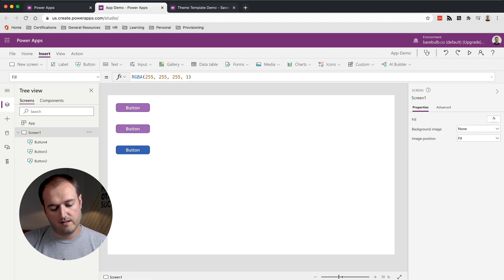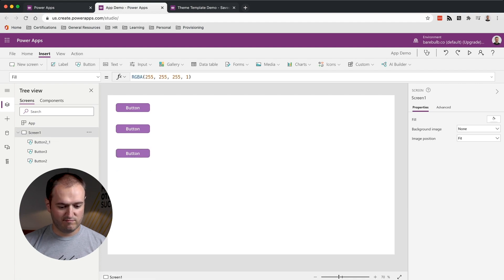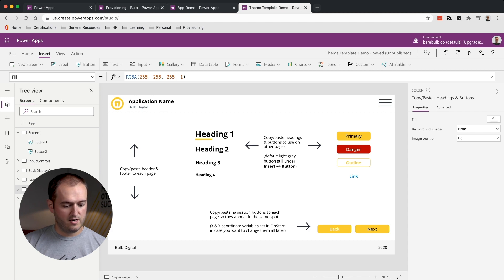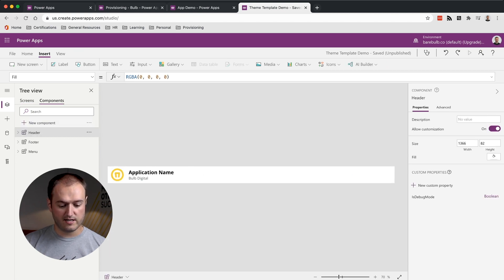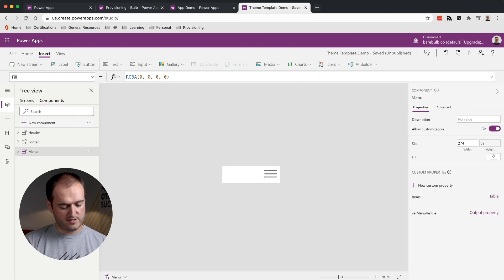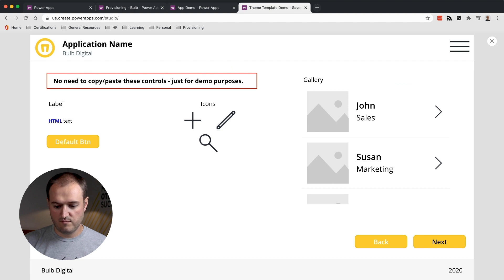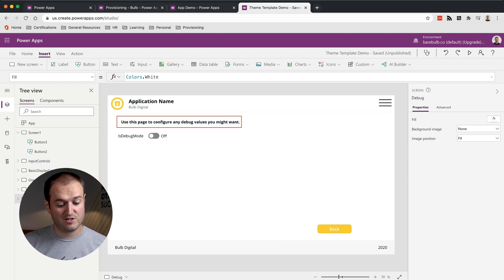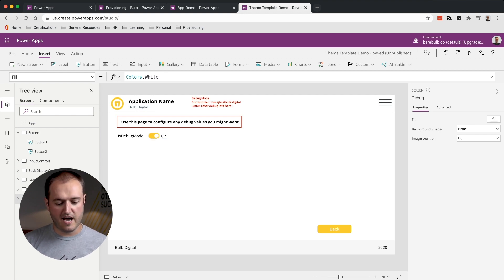Simplify Your PowerApps Branding with a Theme Template - FREE Download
Ever wish your PowerApps looked better, but didn't want to spend the time to make it happen? We've developed a customized theme template that will take very little time to get set up, and will make all of your apps afterwards look great and consistent with your brand.

To import, Go to the PowerApps homepage, click on “Apps” in the lefthand menu, and then “Import canvas app” in the top navigation. Open the app and go into edit mode, and update the App “OnStart” settings to your company’s branding design. Then use this as your starting app for all future apps by exporting it and sharing the file with your company. Then every time anyone creates a PowerApp, instruct them to import this file to create the app rather than creating an app from scratch.

0:00 Intro
0:52 The Normal Way
4:35 The Template Way
6:37 Control Overview
10:11 Conclusion